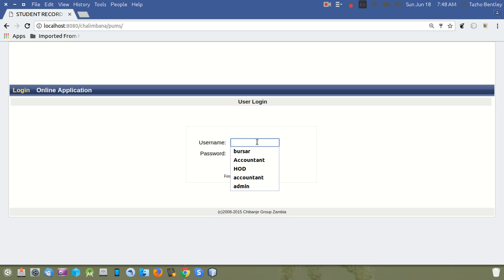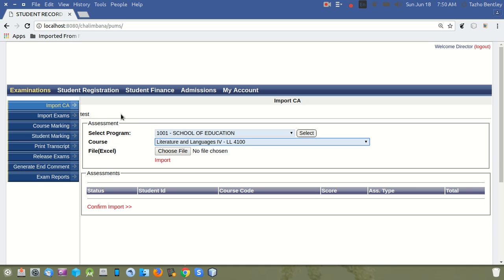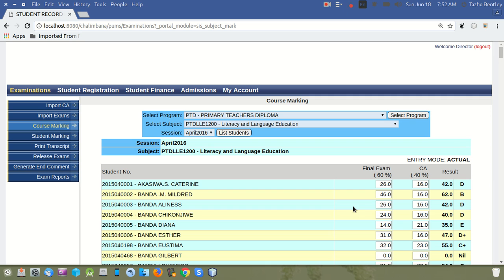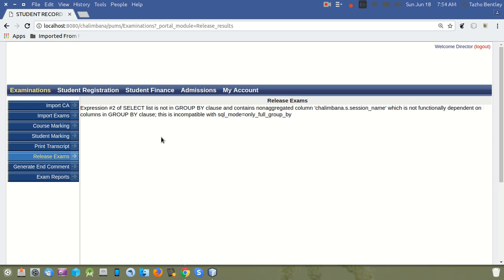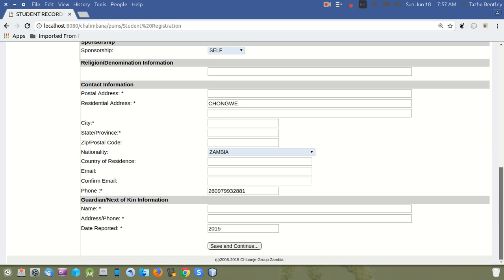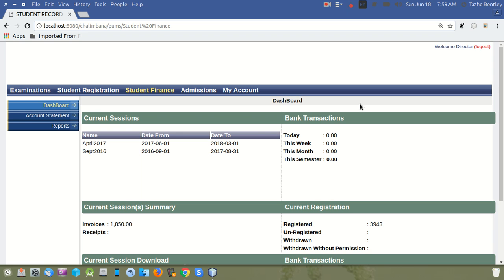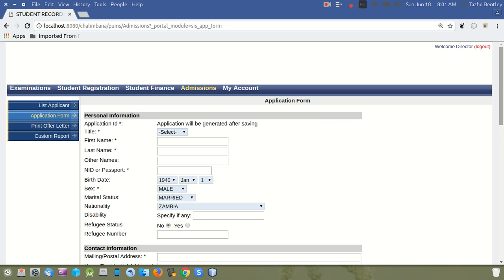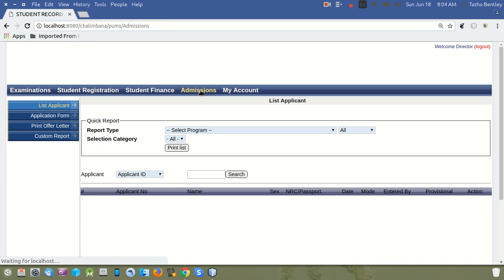1.4 Director - Chalimbana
User manual for the user, Director for SRMS.